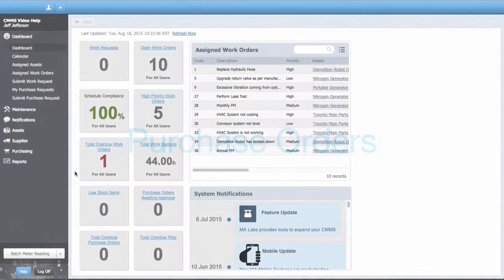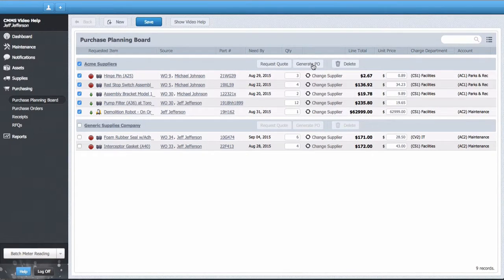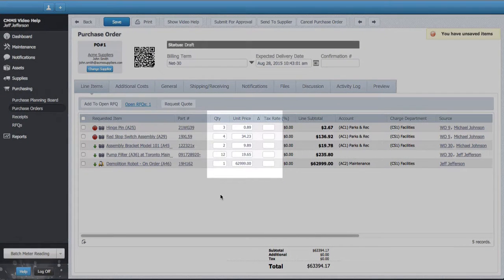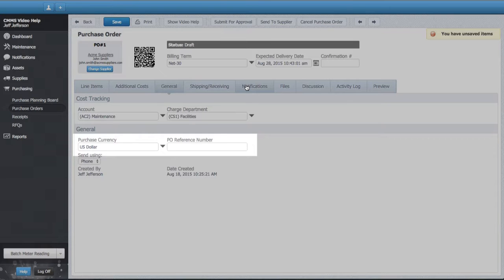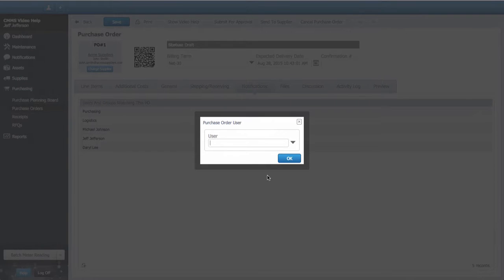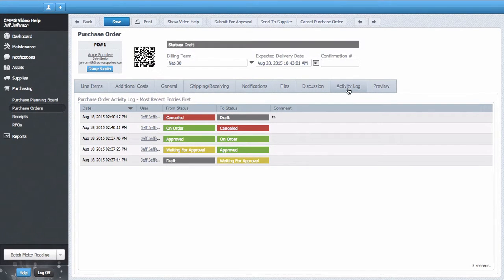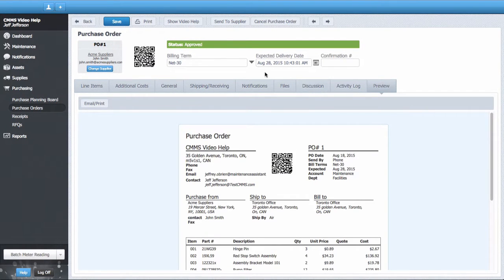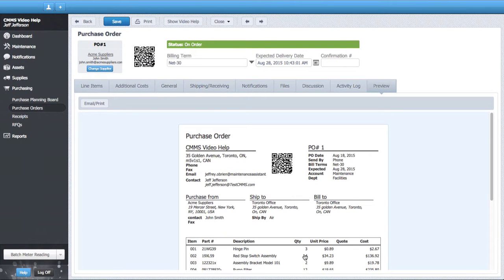Tutorial : Purchase Orders